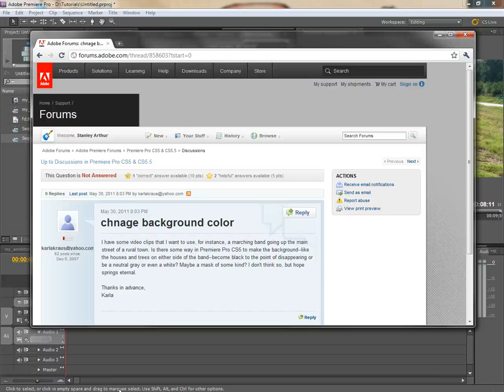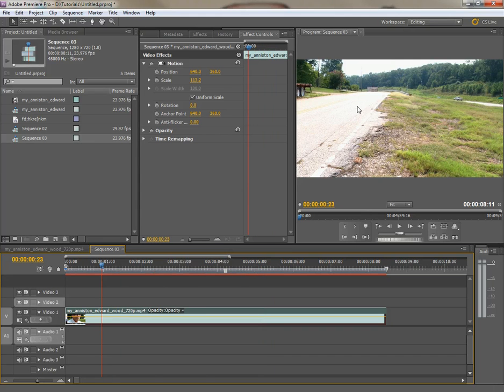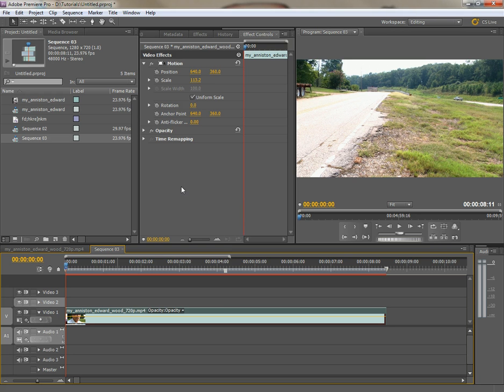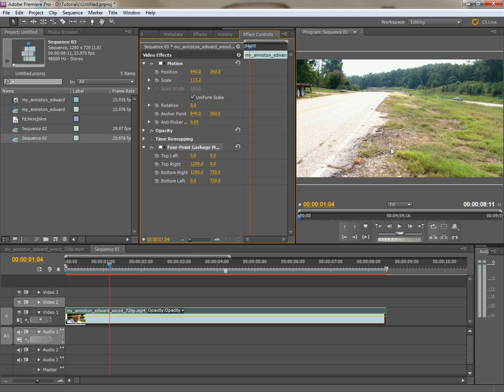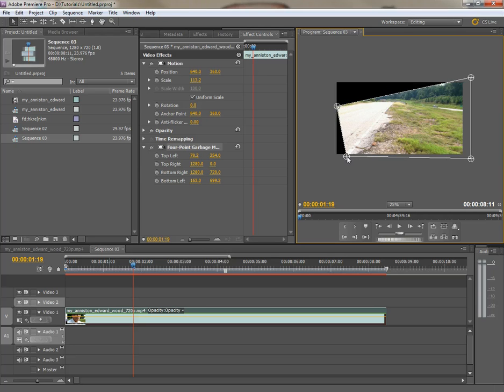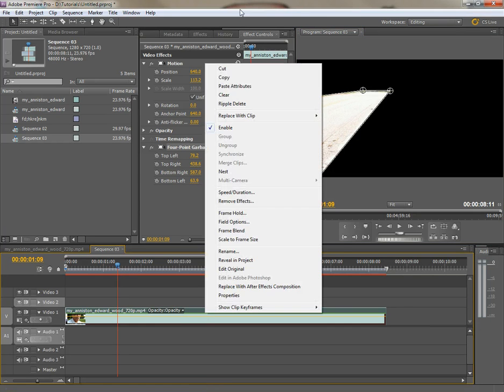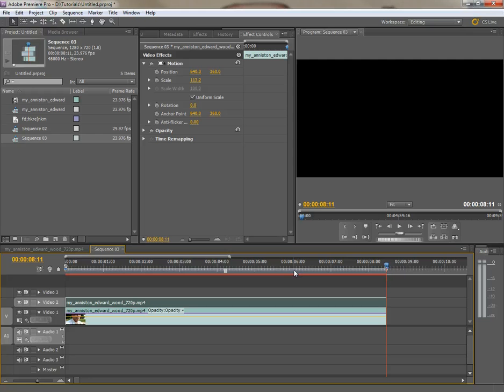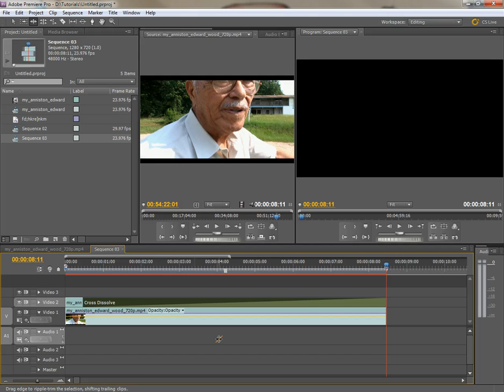Premiere Pro CS5: Quick Demo of the 4-point Garbage Matte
Premiere Pro: Quick Demo of the 4-point Garbage Matte